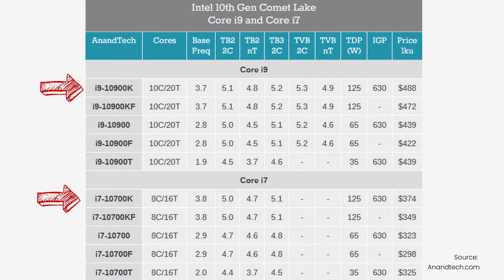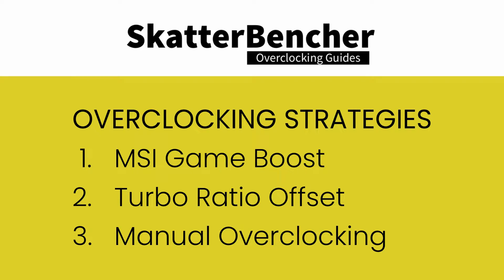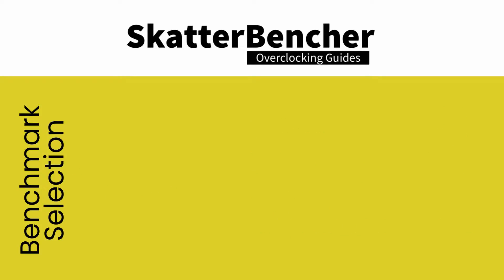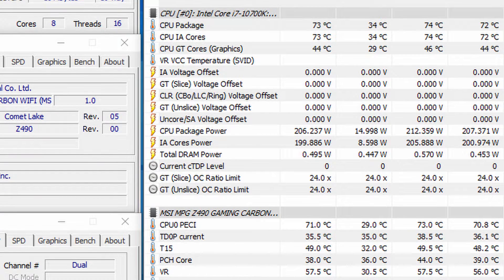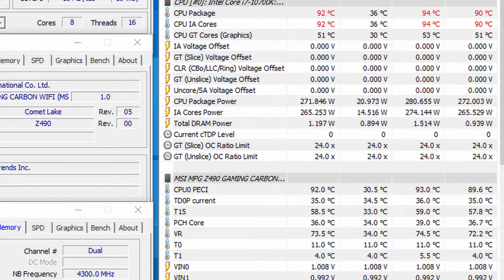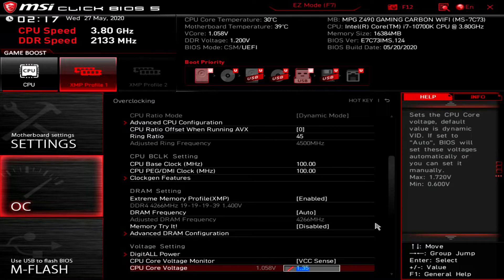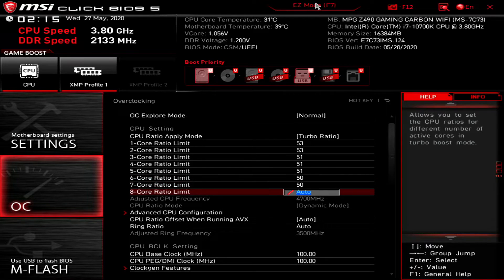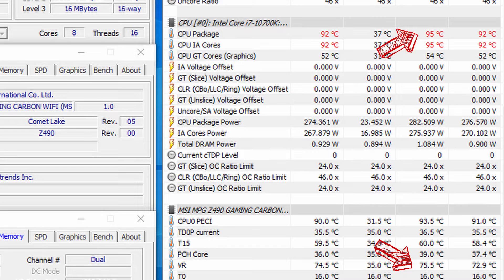Core i7-10700K Overclocked to 5300 MHz With MPG Z490 Carbon EK X | SkatterBencher #11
Quick video to guide you through the Intel Core i7-10700K Comet Lake and EK-Quantum MPG Z490 Carbon EK X overclocking process. With the benefit of custom loop water cooling, I could easily reach 5.3GHz Prime 95 stable. Performance increase is about 15%.

Hardware list:
- Intel Core i7-10700K
- ASUS ROG Strix RTX 2080 Ti
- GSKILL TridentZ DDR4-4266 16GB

Benchmarks:
- SuperPI 4M
- Geekbench 5 Single CPU
- Geekbench 5 Multi CPU
- Cinebench R20
- HWBOT X265 4K
- Y-Cruncher Pi 1M